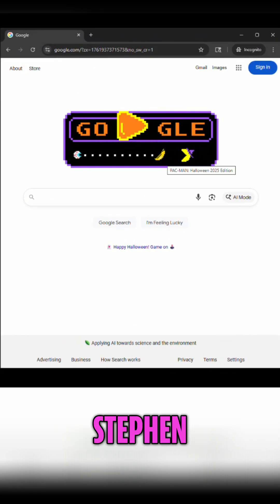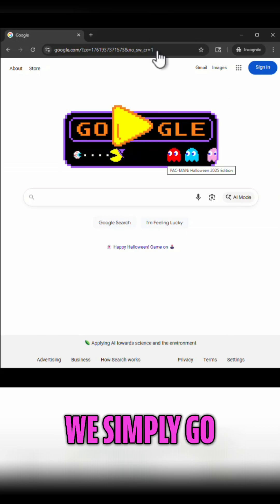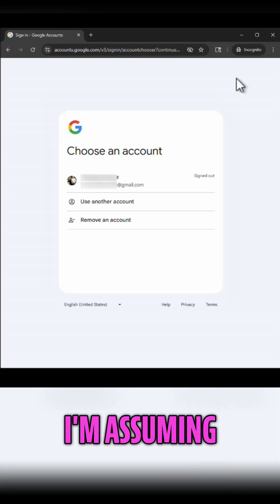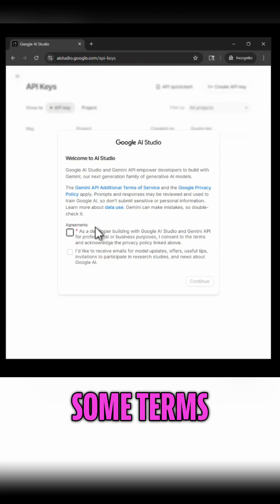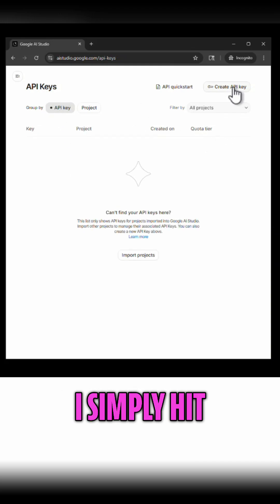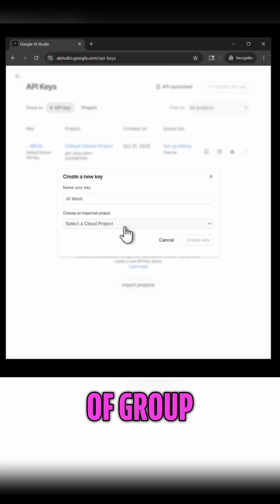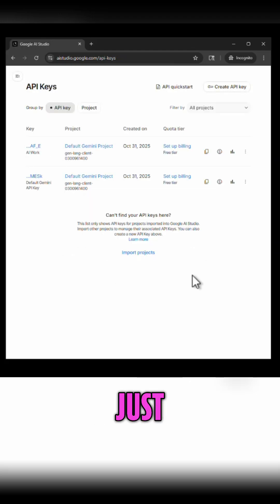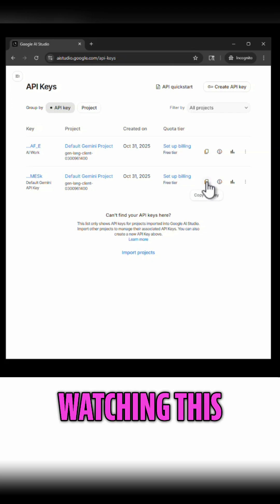Use Google Gemini AI for FREE! (Get Your API Key in 2 Minutes)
Learn how to obtain your Google API key for free using Google AI Studio. This tutorial walks you through the steps to access Google Gemini and start your API integration journey. Get your free API key and explore the power of Google AI today!